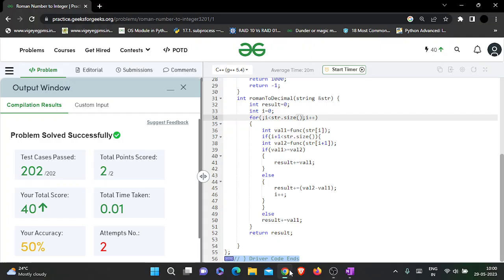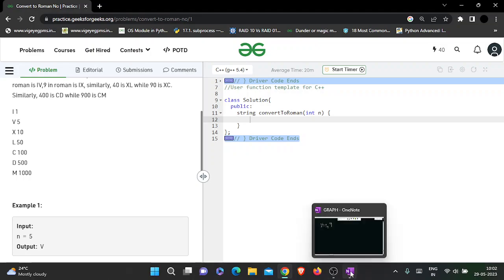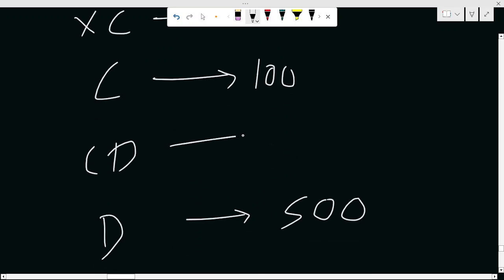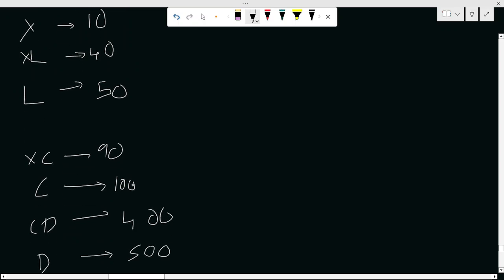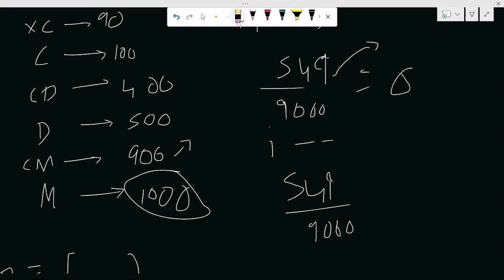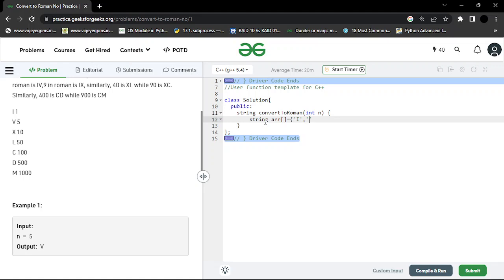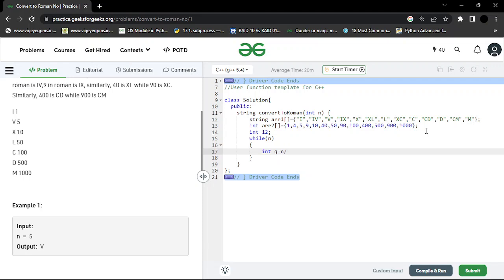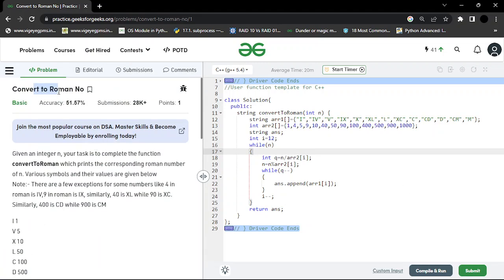String: Converting Decimal Number to Roman Numbers